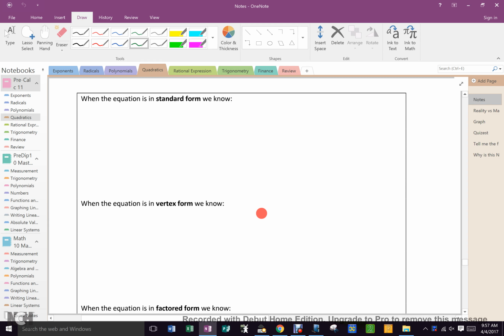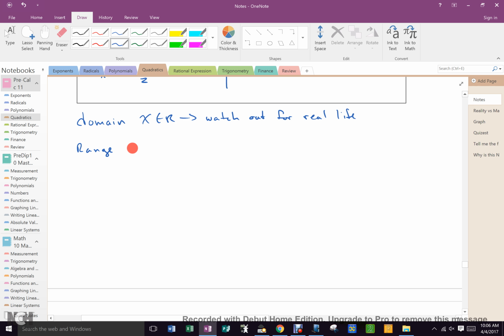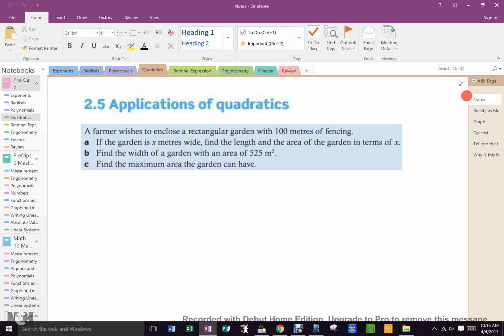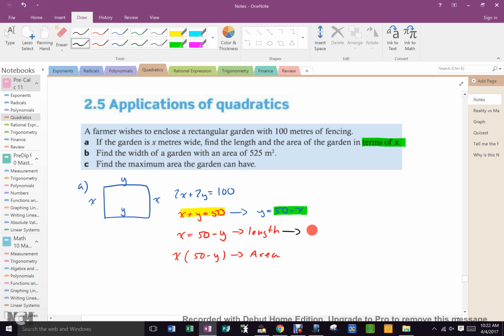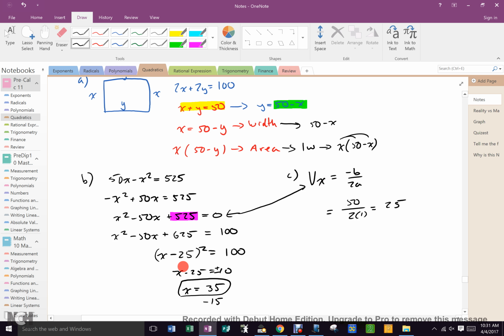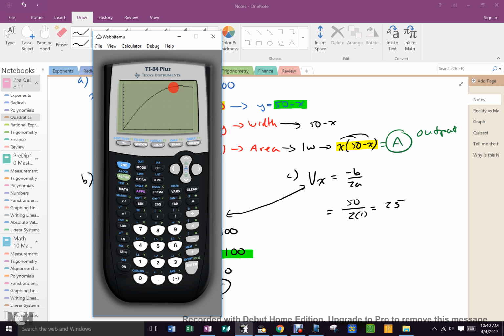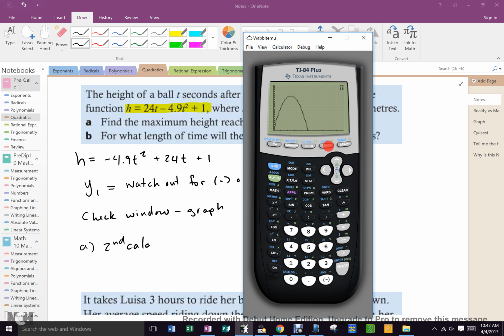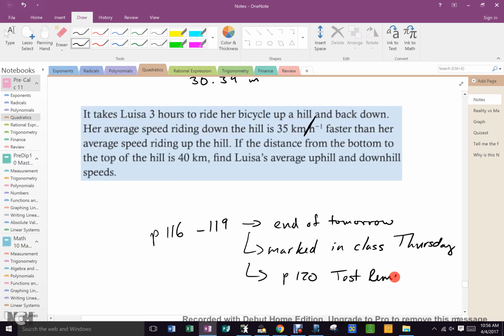April 4 Block A Quadratics Applications